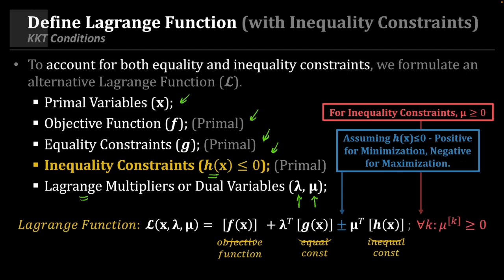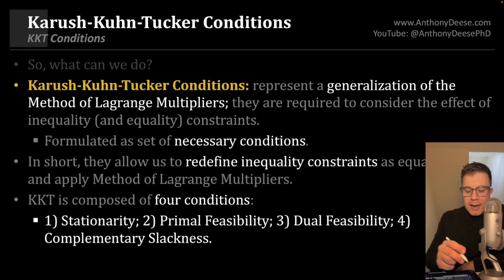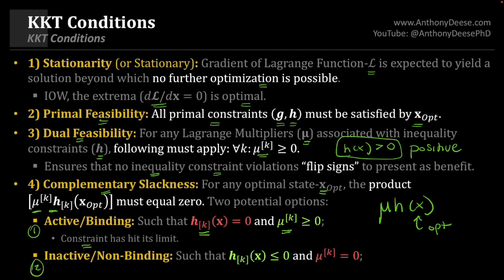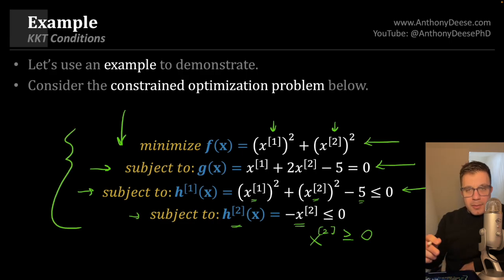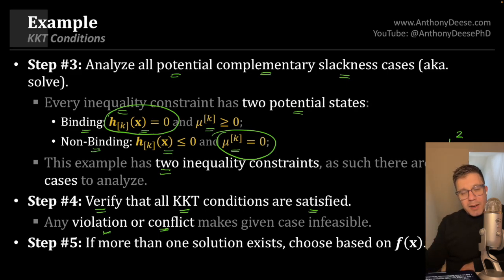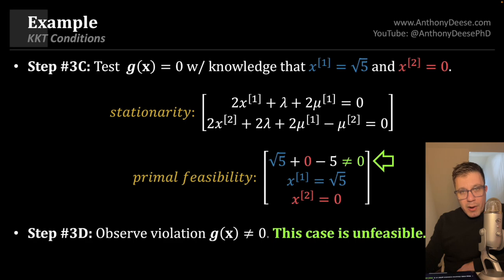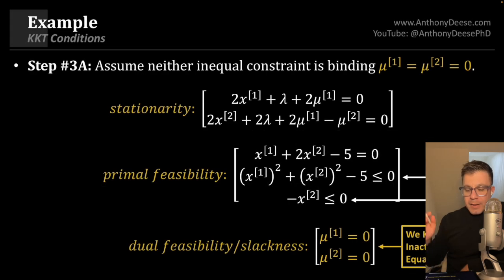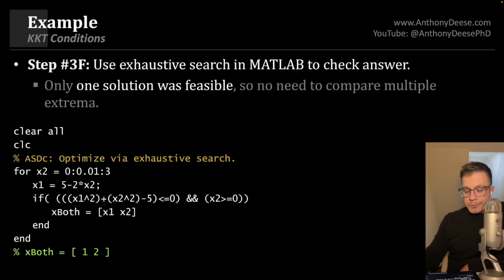Karush-Kuhn-Tucker KKT Conditions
Link to Supplementary Materials:
1. If I get 10 comments requesting the supplementary materials, I’ll post…